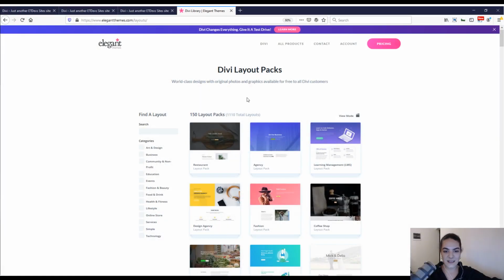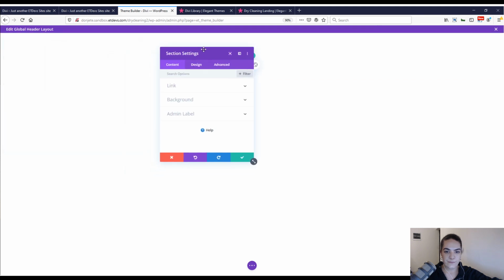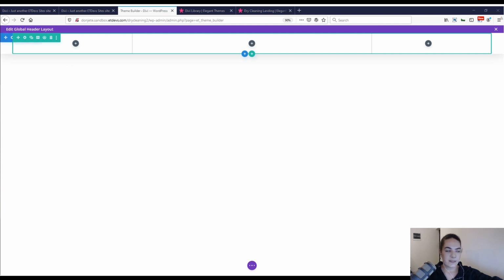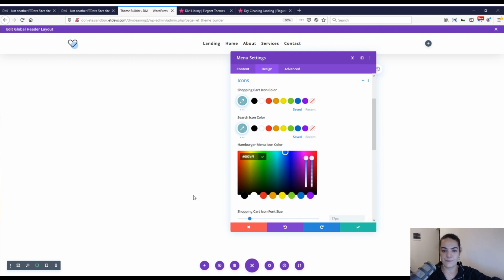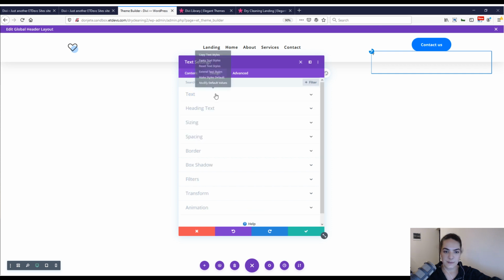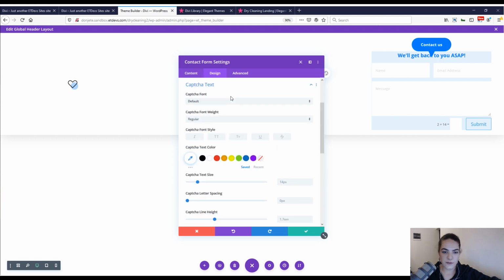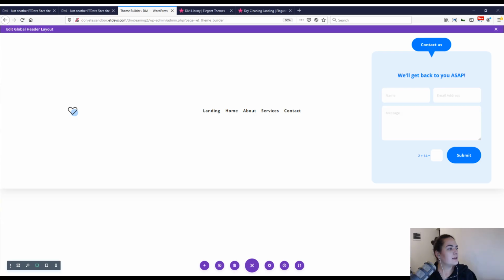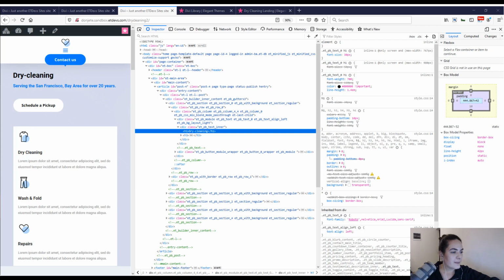How to Add a Dropdown Contact Form to Your Global Header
When you’re building a custom header for your website, using Divi’s theme builder, you’ll find yourself looking for the ideal way to add a CTA. One way you can go about it is by adding a dropdown contact form. This will help you keep the overall look and feel of your header clean while still providing the possibility to get in touch without the need for scrolling. In this tutorial, we’ll show you how to create a dropdown contact form using Divi and some JQuery & CSS code. You’ll be able to download the JSON file for free as well!